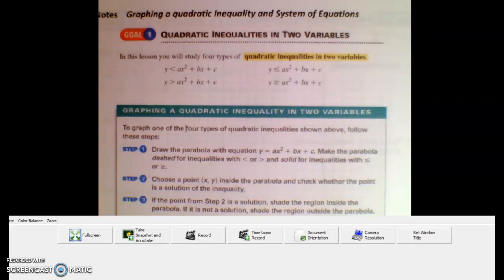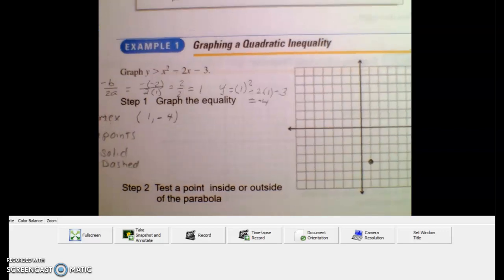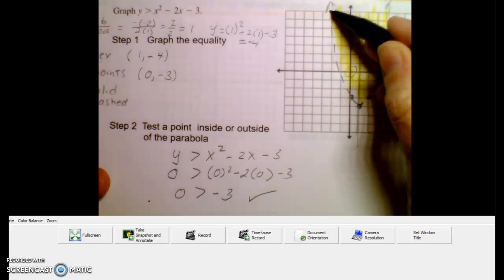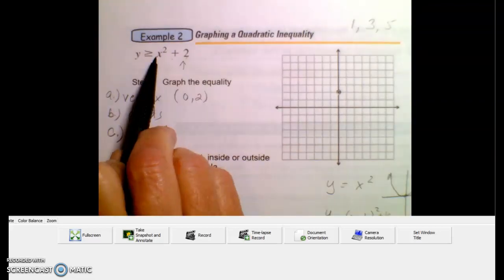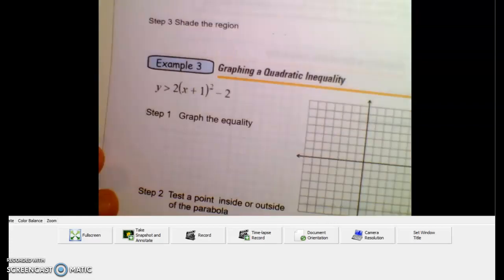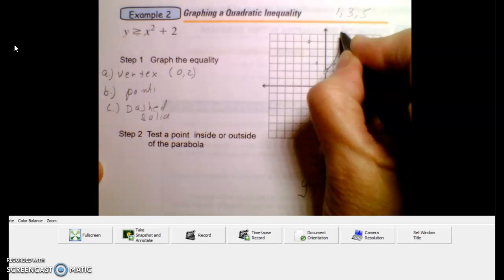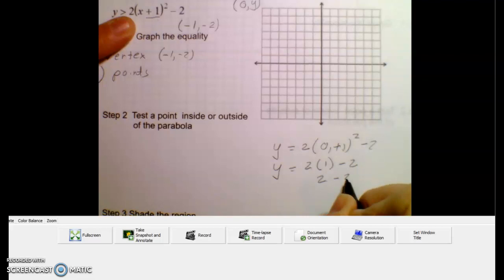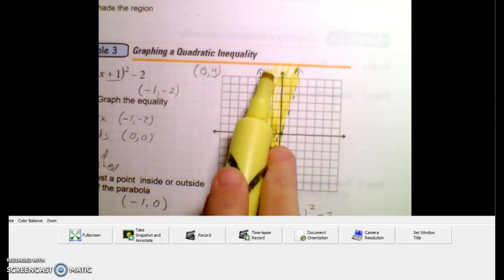L1C.1 Graphing Quadratic Inequalities Part 1